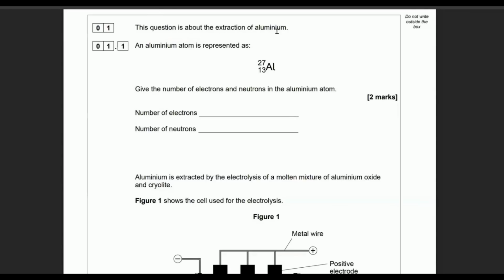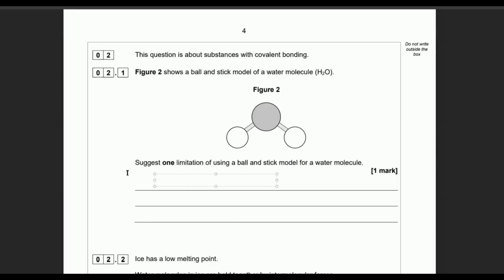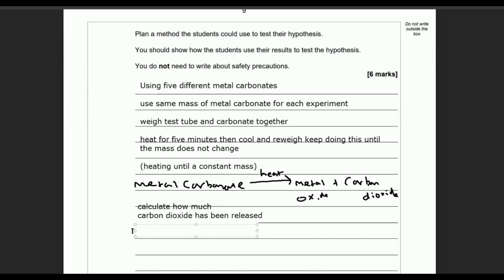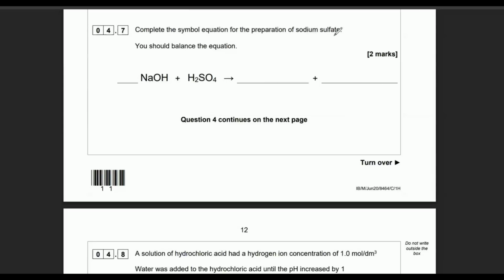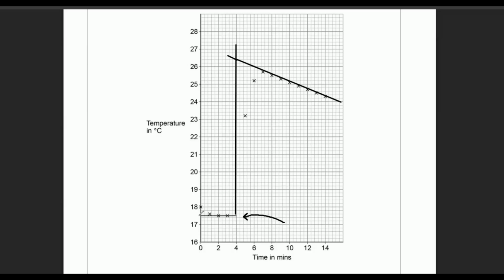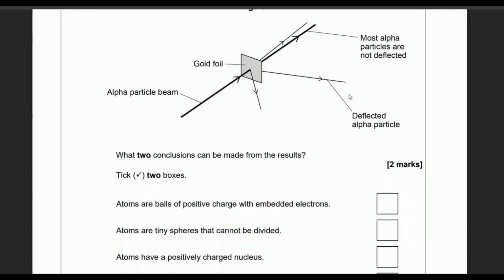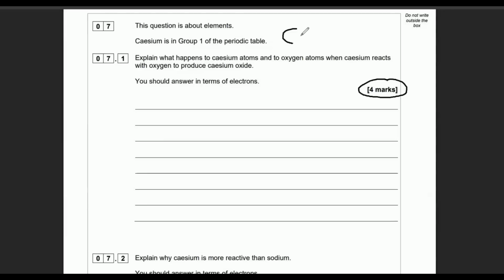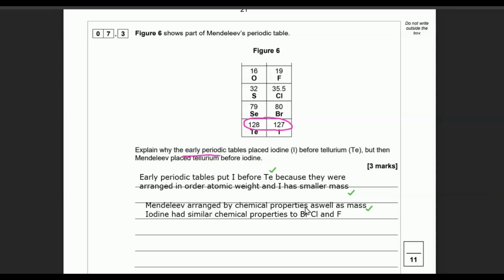Chemistry Combined Science 2020 AQA higher tier walkthrough